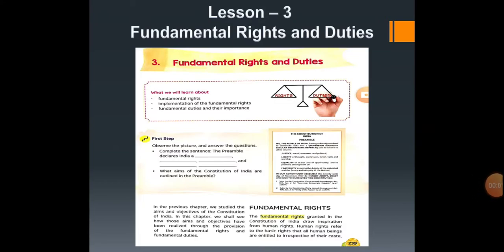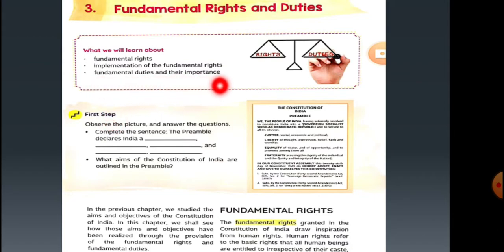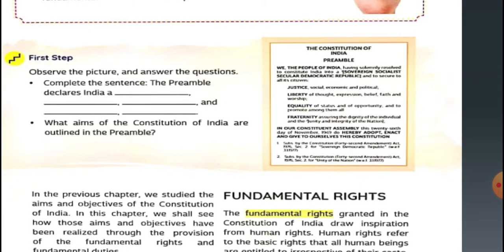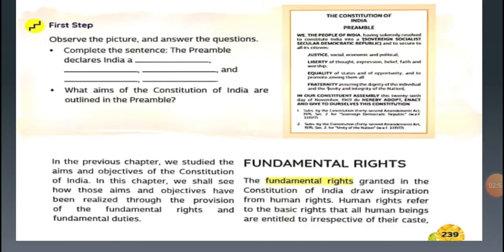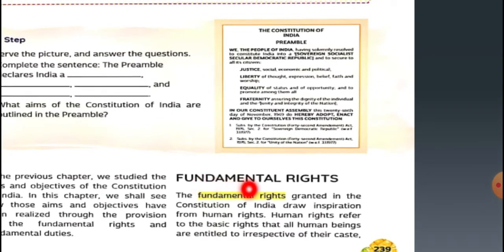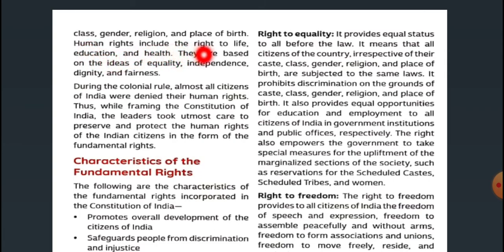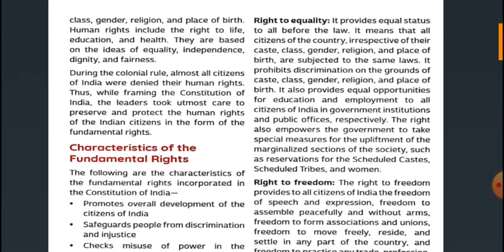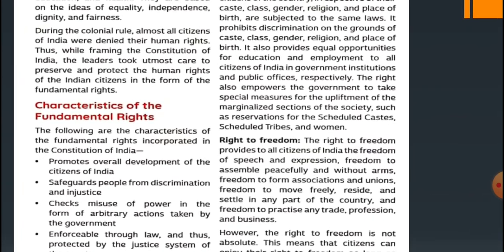8-CLASS-SST-POLITICAL-CHAPTER-3(Part-1)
FUNDAMENTAL RIGHTS AND DUTIES